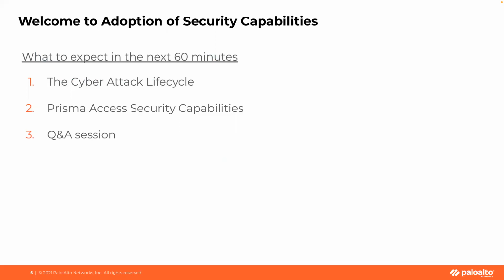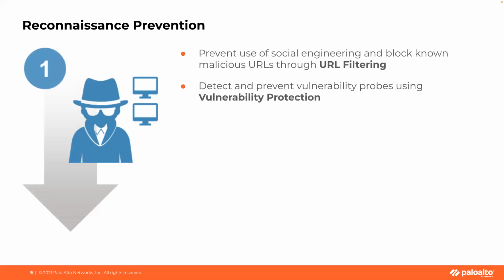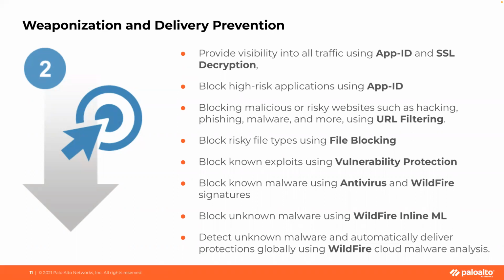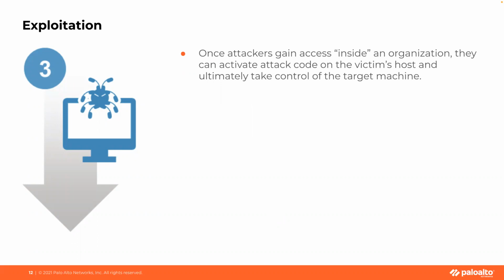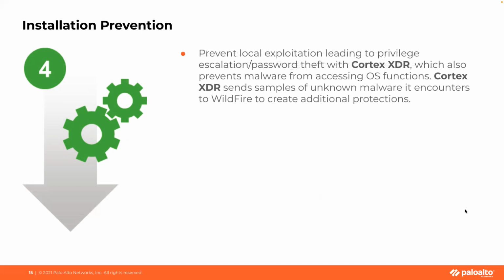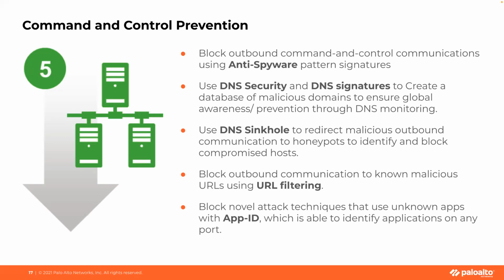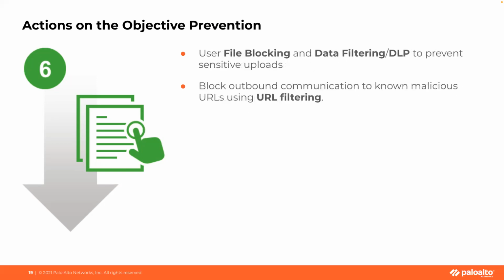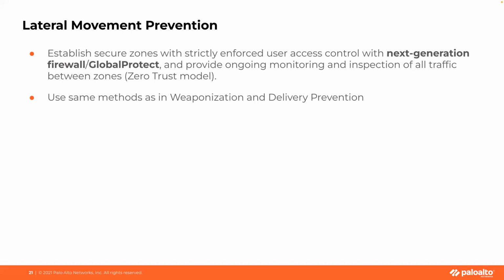Adopting Prisma Access Security Capabilities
Learn how to increase your Security by adopting the Security Capabilities available with Prisma Access.